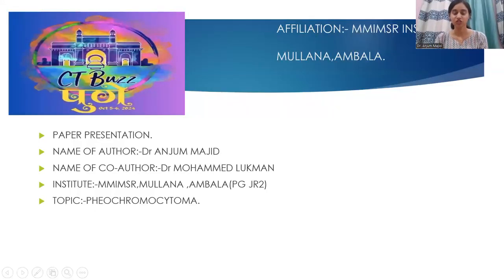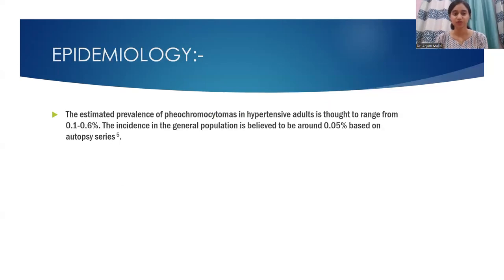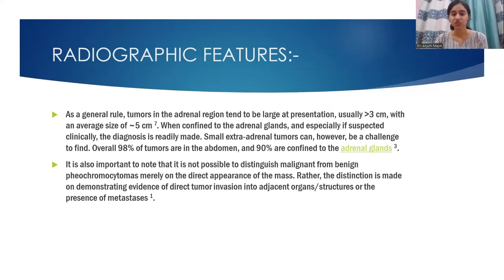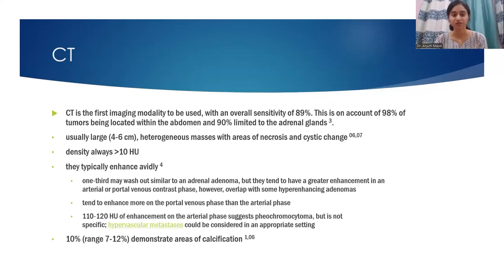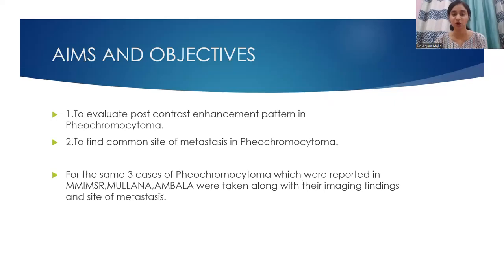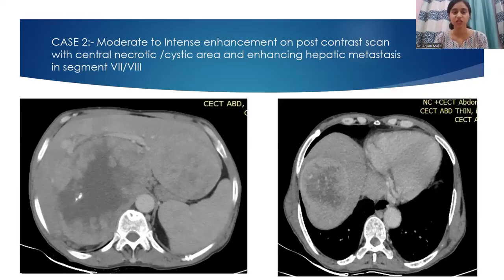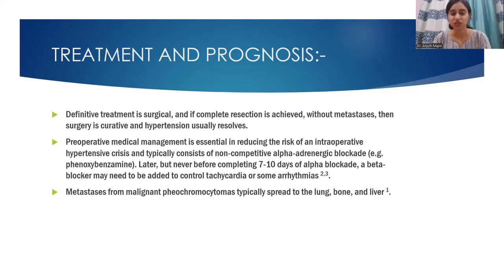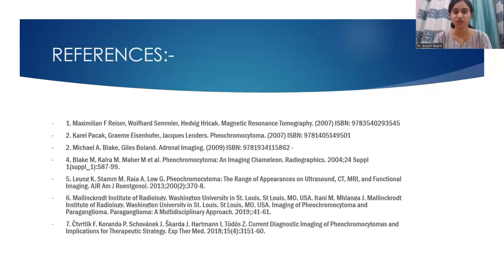Dr Anjum Majid | Pheochromocytoma